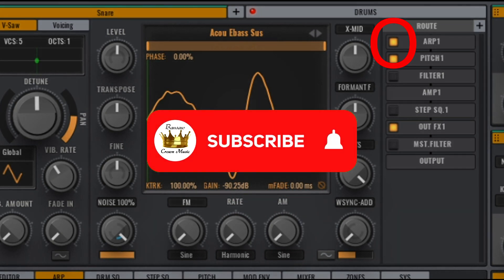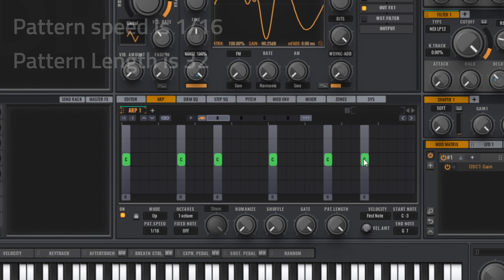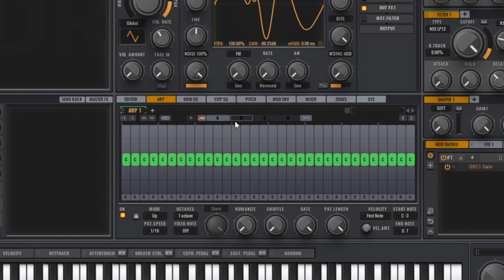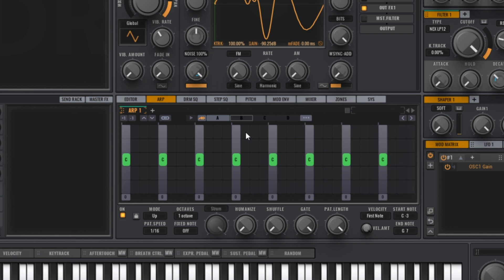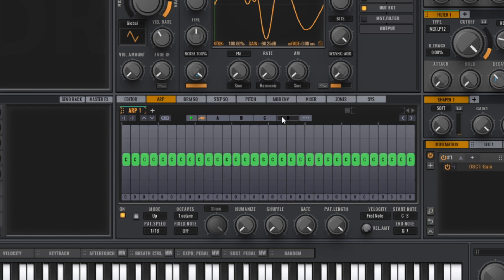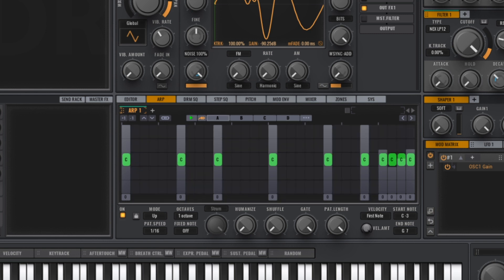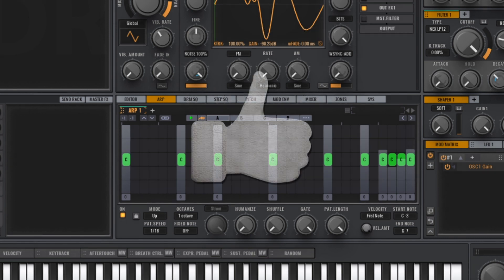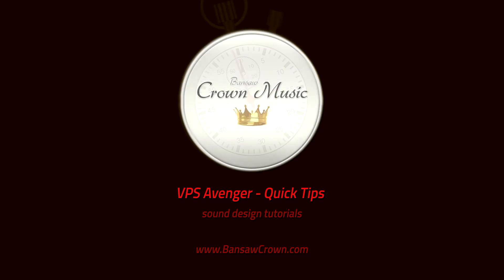VPS Avenger Tutorial - Quick Tips 18 - Community Riser (free preset) - Part 2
Vengeance VPS Avenger.
How to create a snare based riser preset in VPS Avenger.
Part 2 - Adding a snare Arp.

How are people reacting to the Modern Analog expansion pack?   Click here to find out:

Check out what people said about Bansaw Crown's Sapphire expansion pack:
What people who bought Sapphire are saying about it:

Featured song at start and end:
Bansaw Crown - Let's Pretend